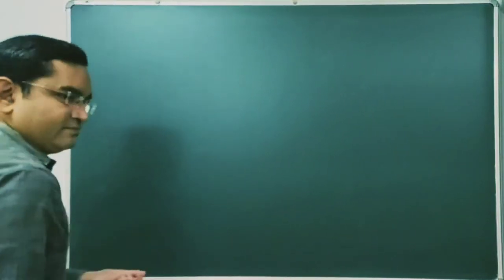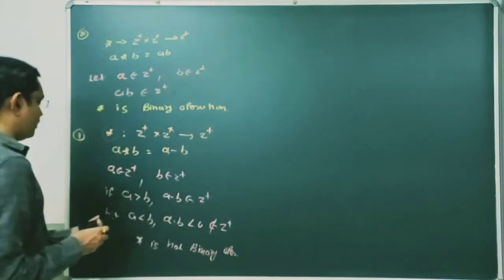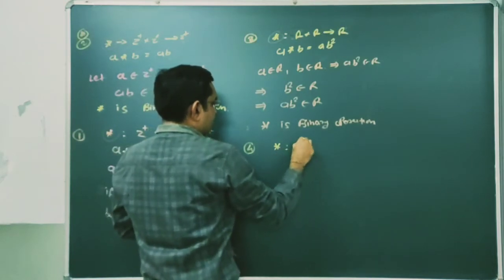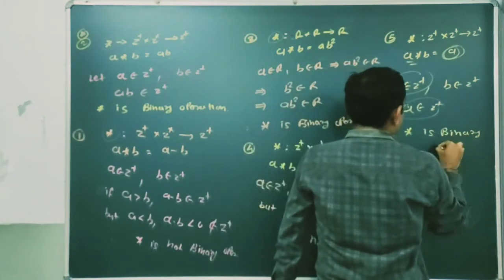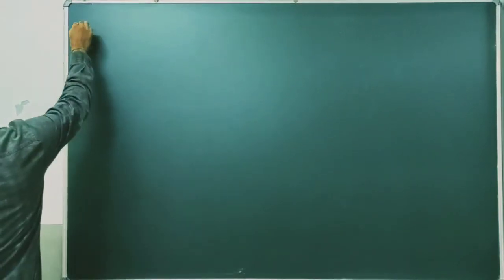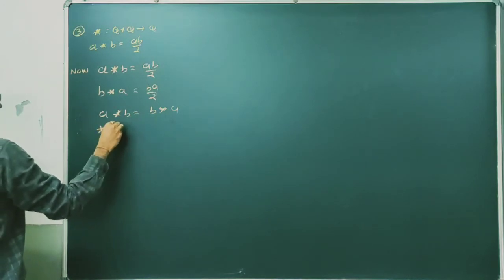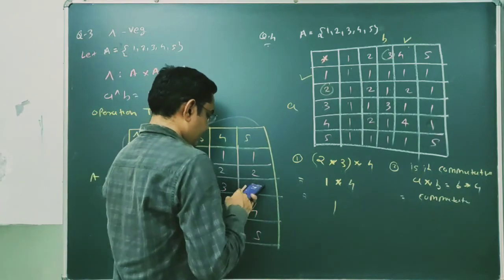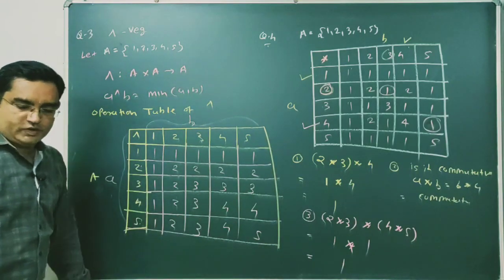Exercise 1.4 | Ch 1 Relations and Functions | STD 12 Maths